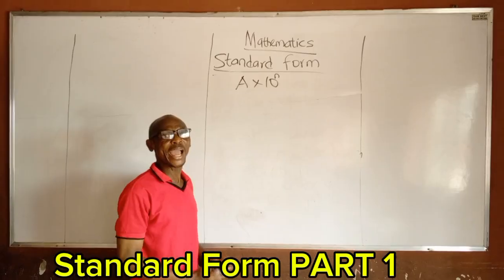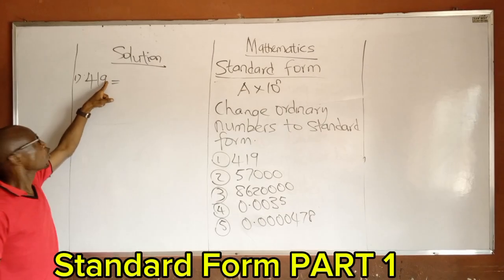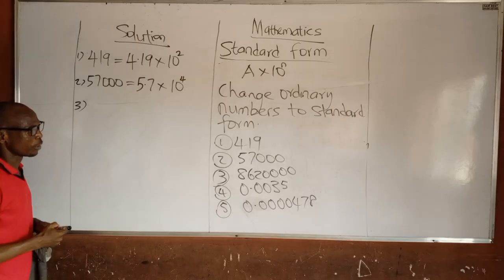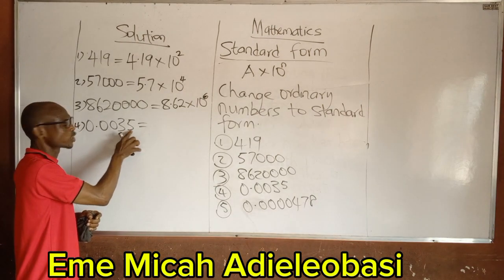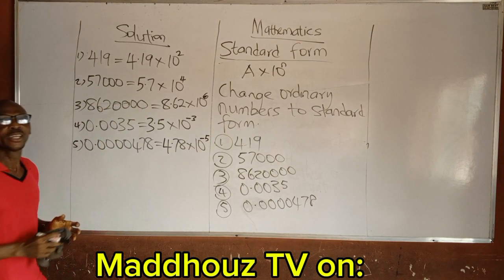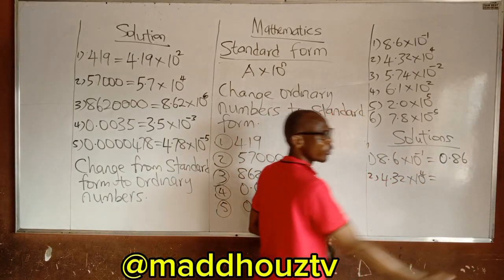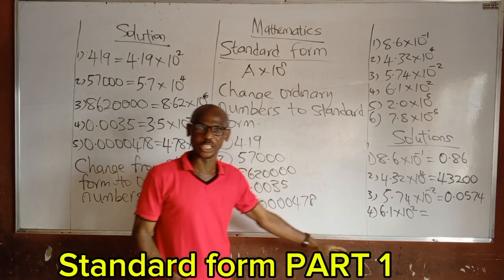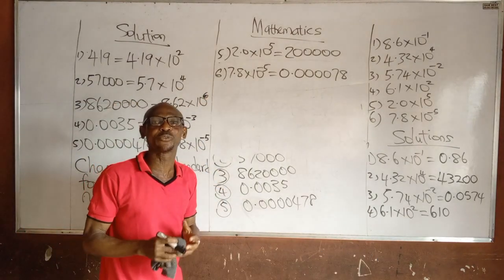Standard form PART 1